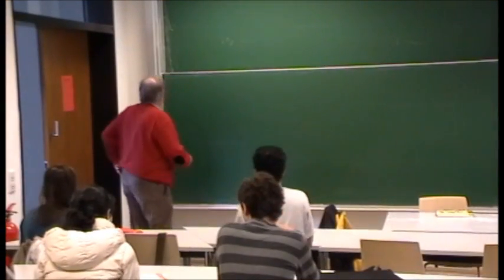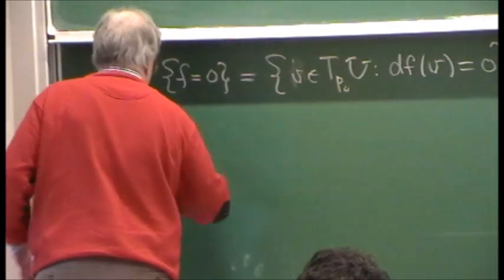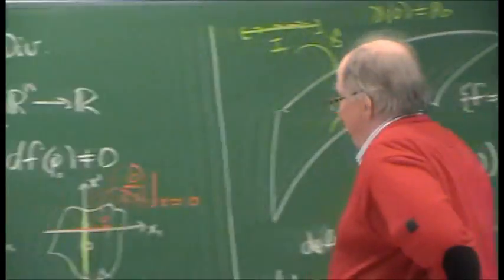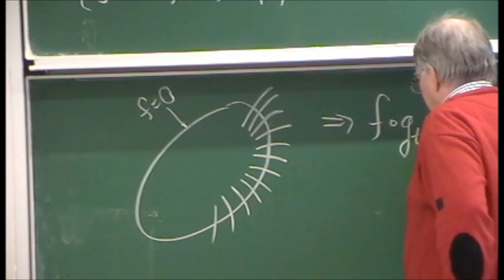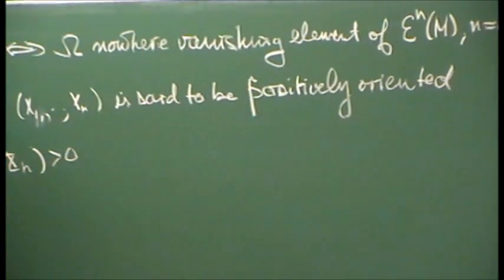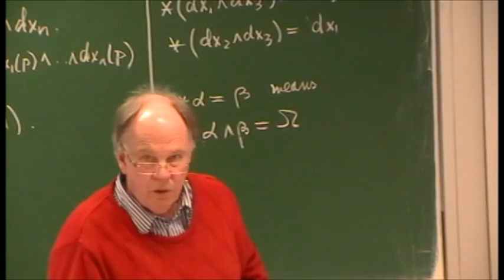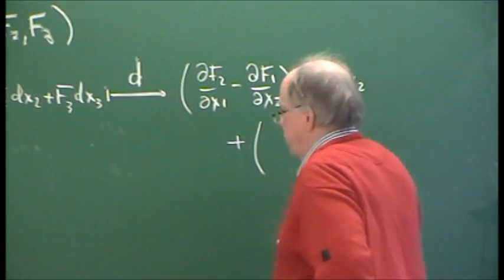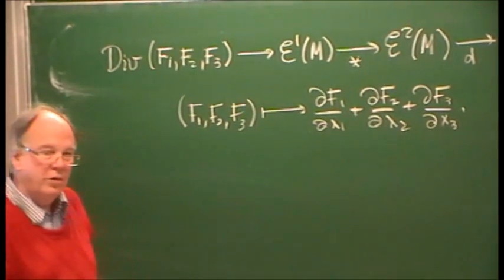Alan Huckleberry Foundations of Mathematical Physics Lecture No 21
This is the twenty first lecture from The Foundations of Mathematical Physics, a course offered at Jacobs University Bremen in fall 2012.